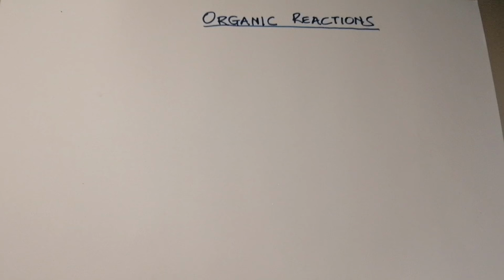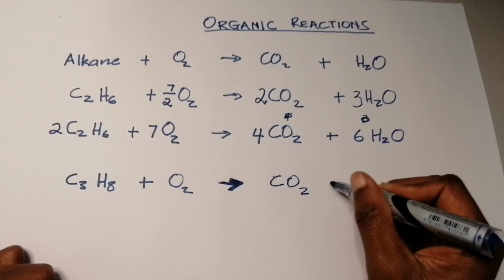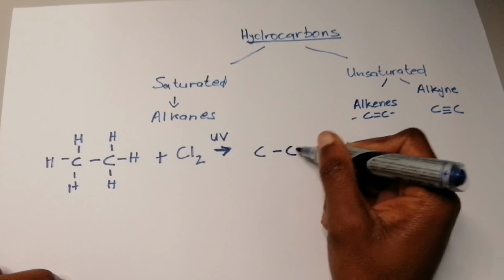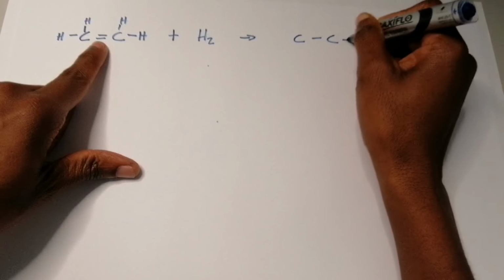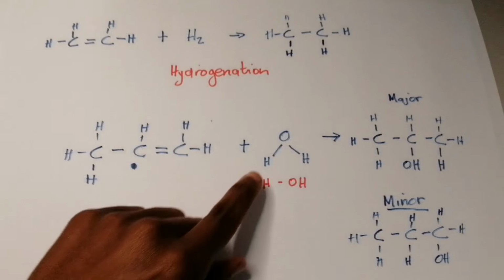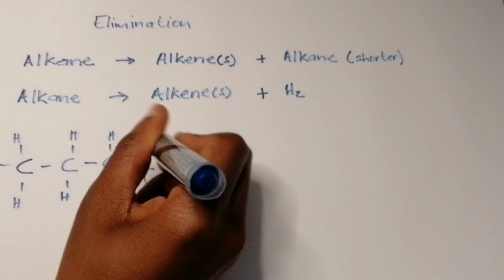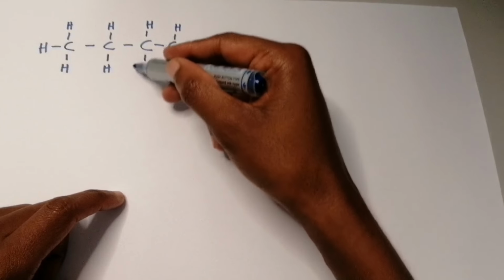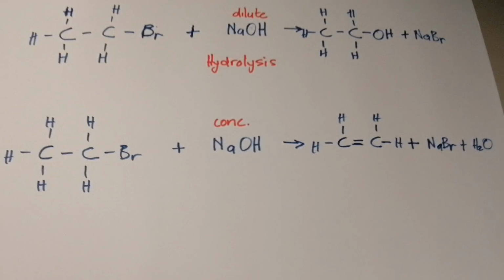Chemistry | Organic Chemistry | Reactions (Substitution, Addition and Elimination)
Substitution reaction, Addition reaction and Elimination reaction or organic compounds. Please don't forget to do the last activity and comment on it.